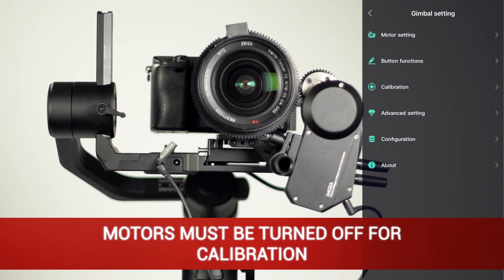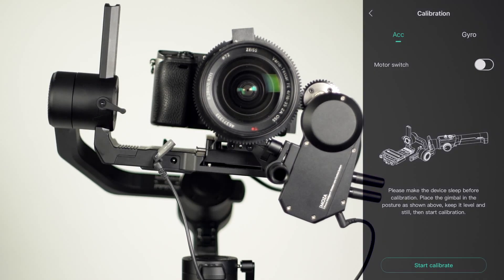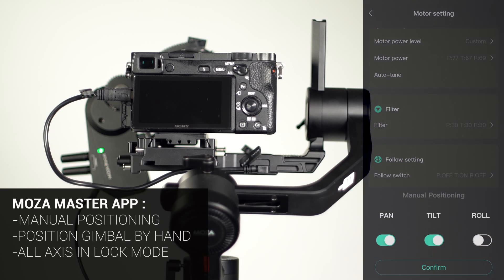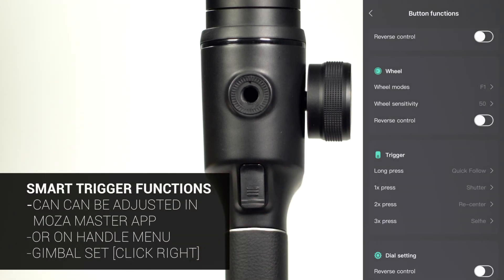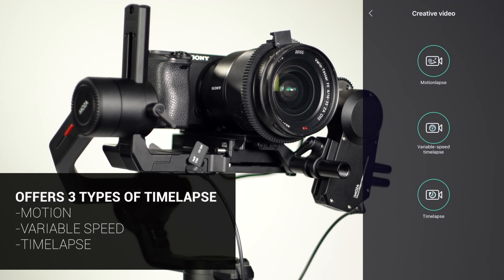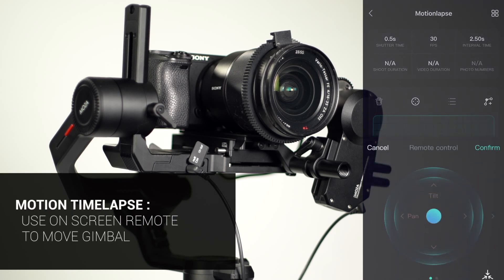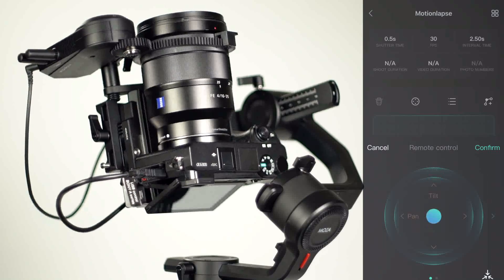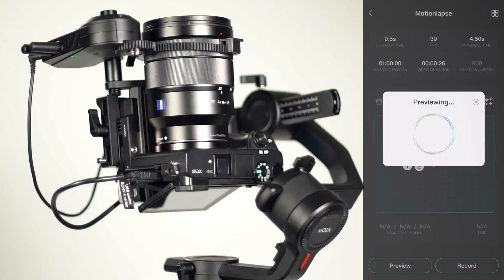Chapter 5 - How to Calibrate and Create Timelapse with MOZA Master App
This part is about advance features of the MOZA Master App: Calibration, How to create a timelapse.
(Note: It is "Fn" button rather than "S" button with the final version)